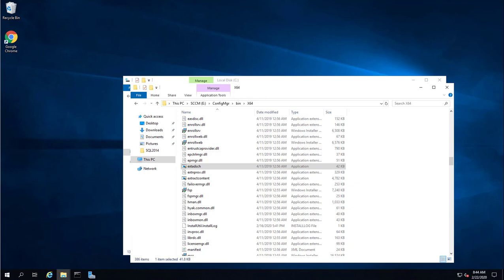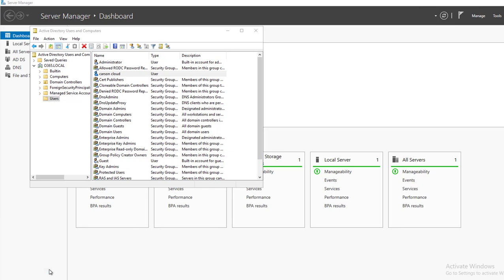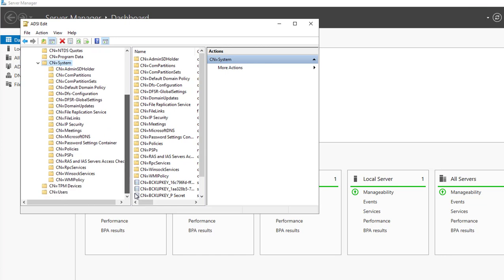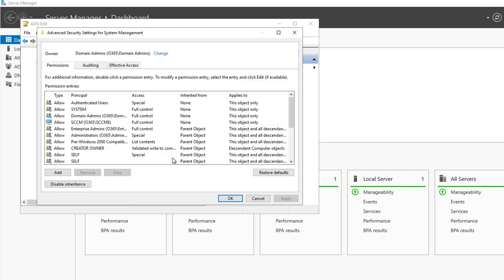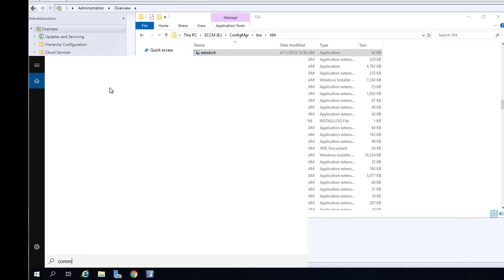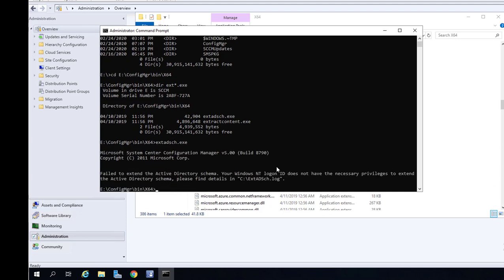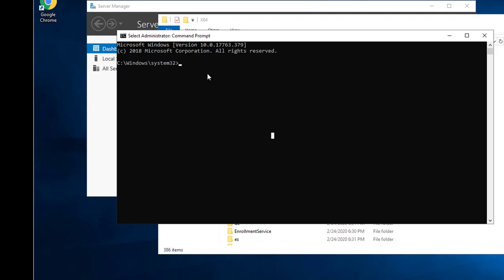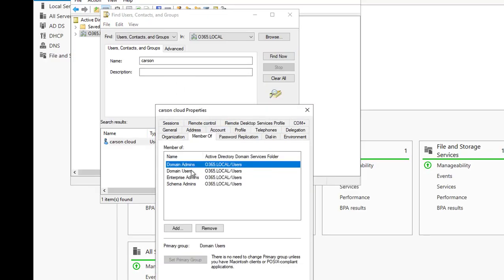Extend the Active Directory Schema for SCCM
Schema extension for configuration manager.